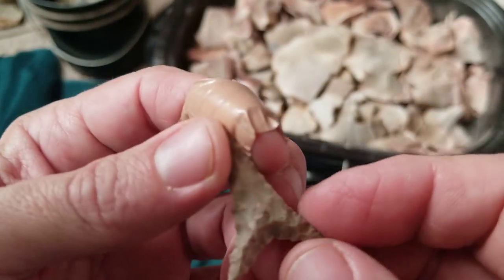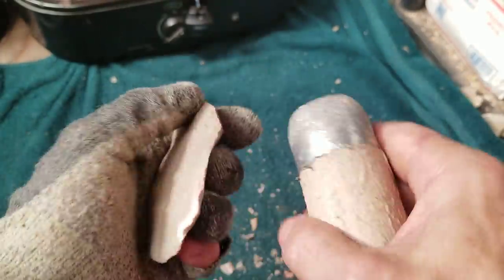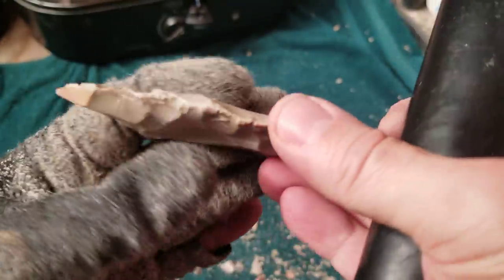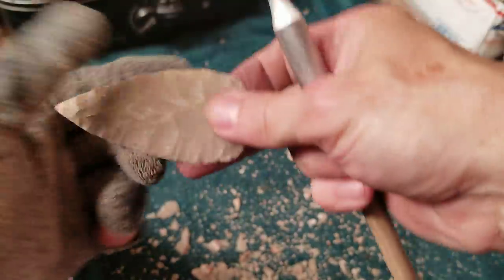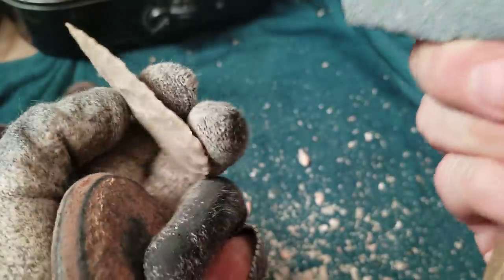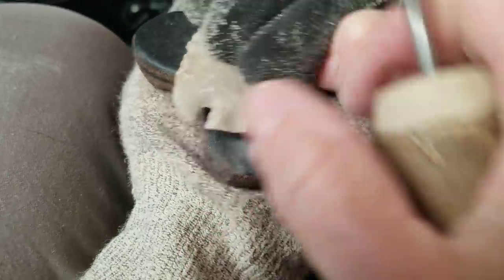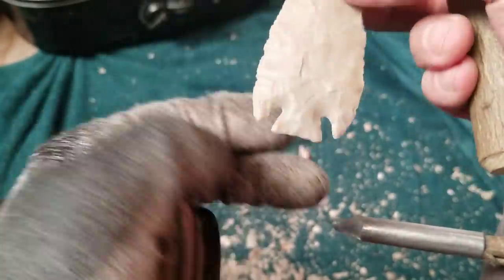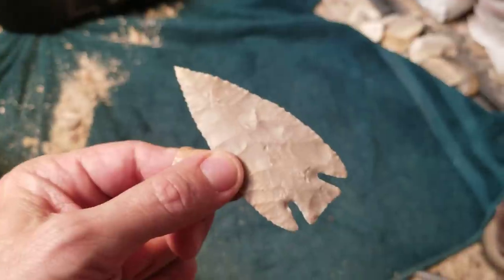970 - Flintknapping and Too Much Talking